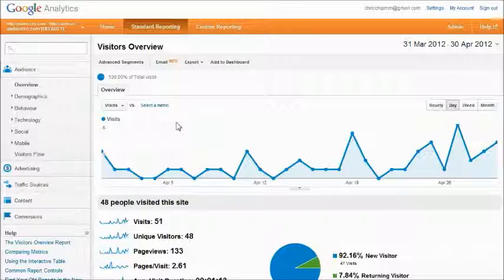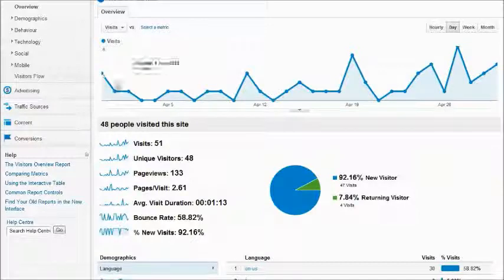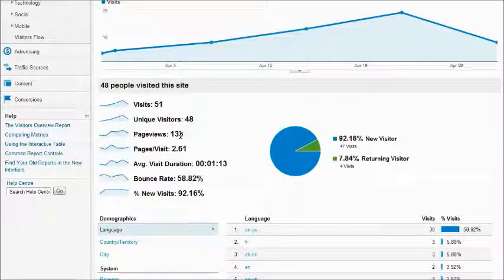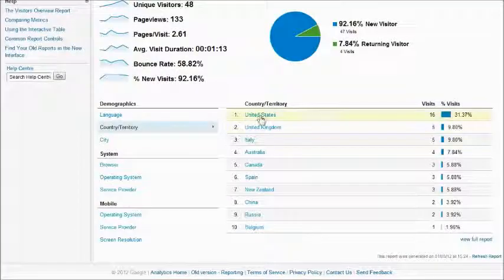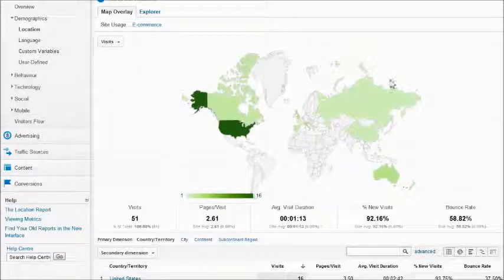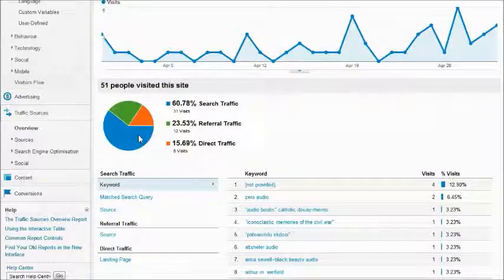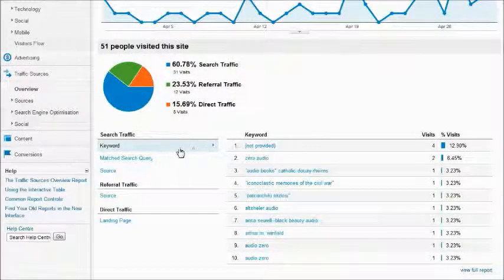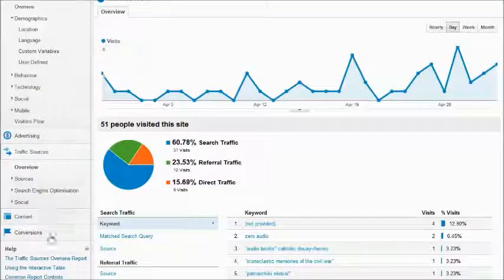Starter intro to the Google Analytics new interface - Choc Chip web design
Google Analytics has rolled out changes to their interface design over the last few months. If you've never looked at Analytics data before it can be quite daunting, so in this video I outline a couple of the most important areas to look at.